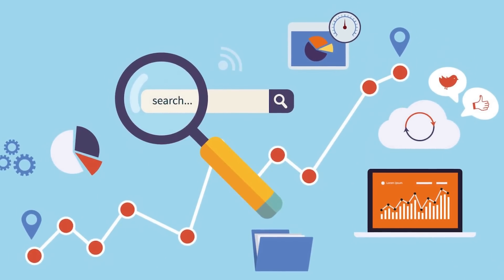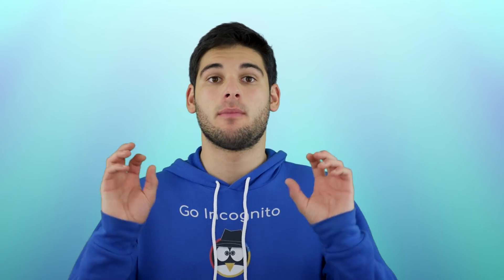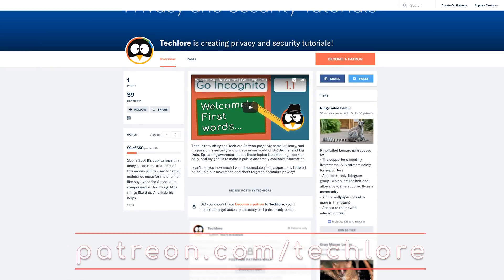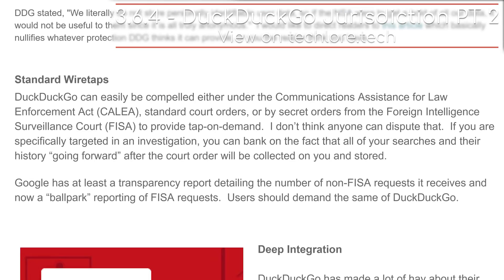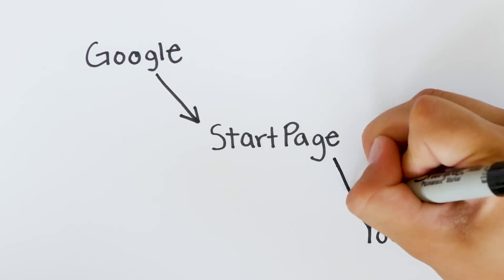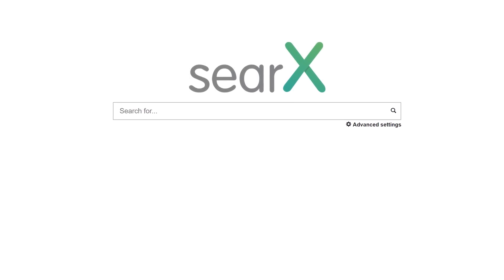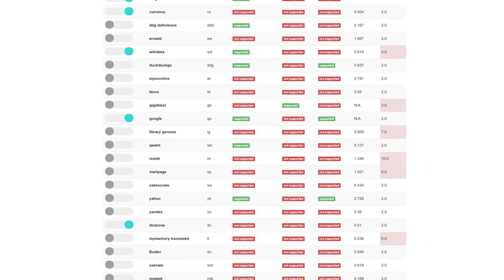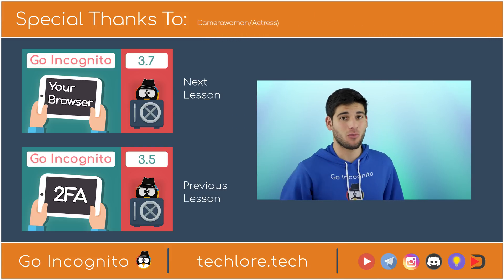The Most Private Search Engines | Go Incognito 3.6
Welcome to Go Incognito, a full guide to security, privacy and anonymity. This is lesson 6 of Section 3: Search Engines. This lesson will cover several search engines you should be using to improve your security, privacy, and anonymity on the internet. Google, Yahoo, Microsoft Bing, and most other main search engines track every website you visit, but using other services will greatly improve your OPSEC and self efficacy. There is no "Correct" search engine to use, but this video covers a few good options: DuckDuckGo, Startpage, and Searx.me.